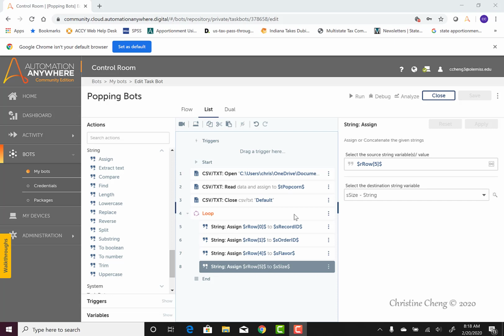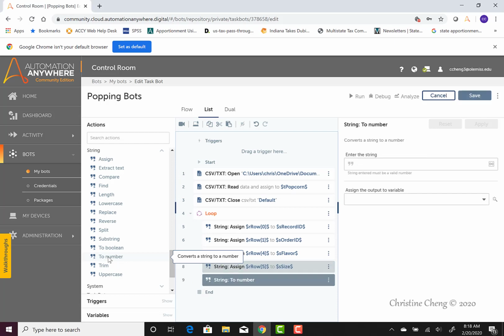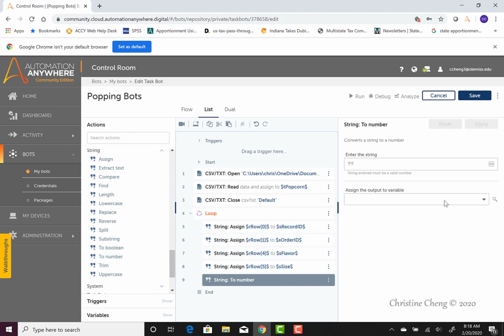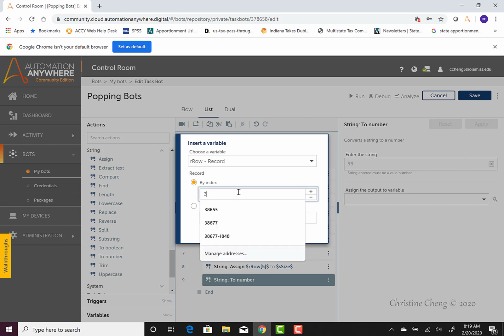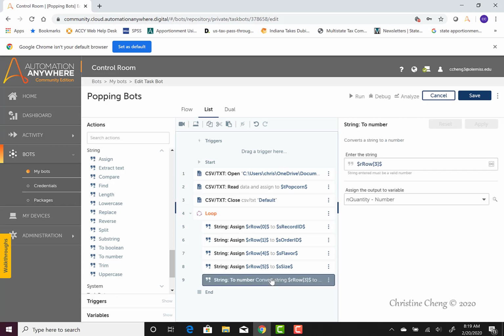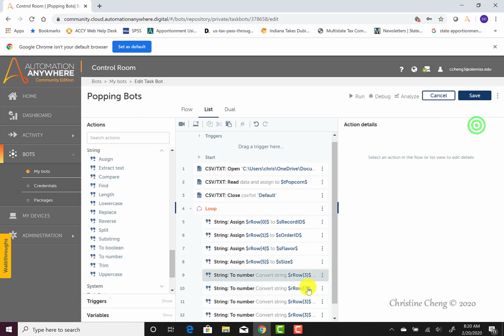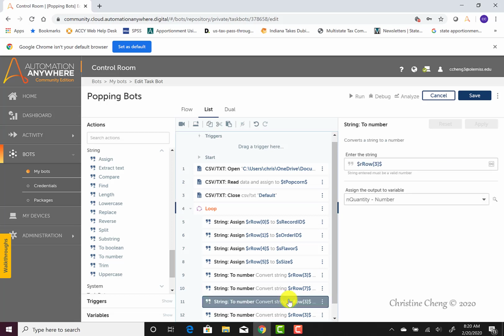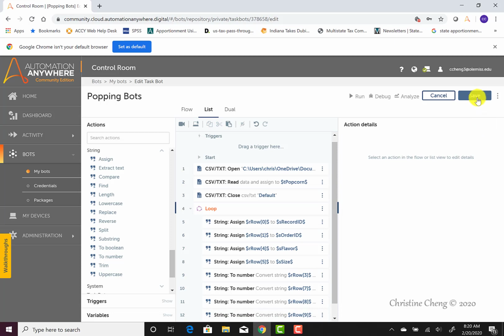Assigning Table Data to Number Variables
This video demonstrates how to assign our table data for Quantity, Subtotal, Tax, and Total to number variables.